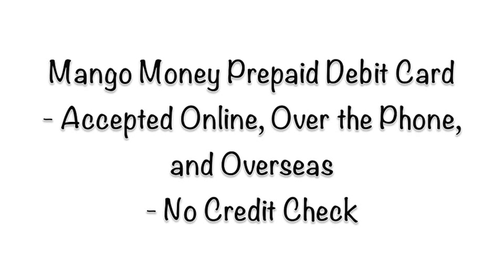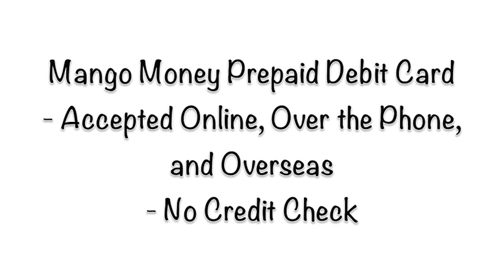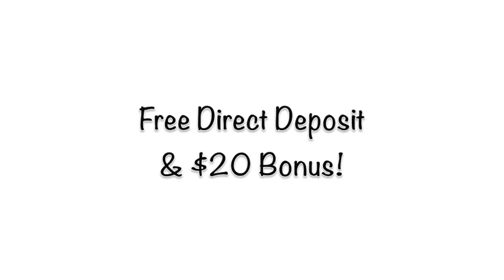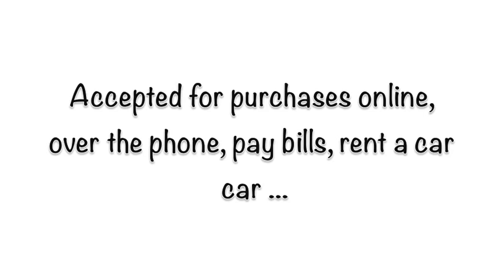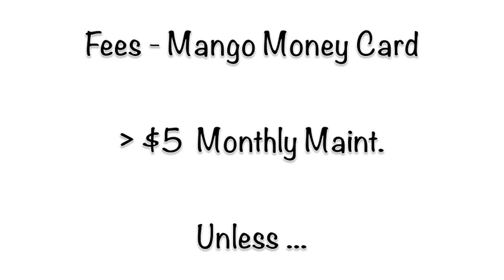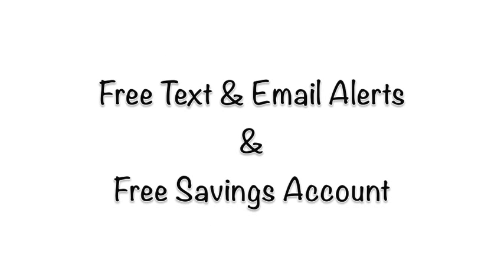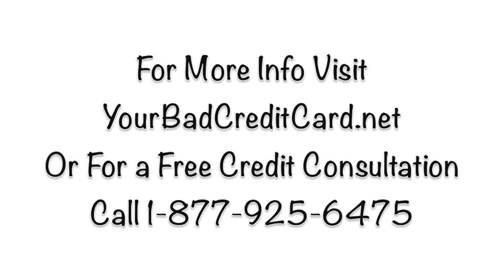Mango Prepaid Card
Discover how the Mango prepaid card, a debit MasterCard works. Get a review of the benefits along with the fee structure for the prepaid debit card.